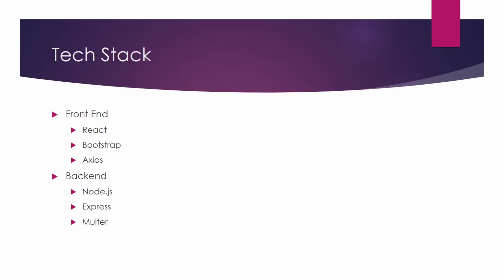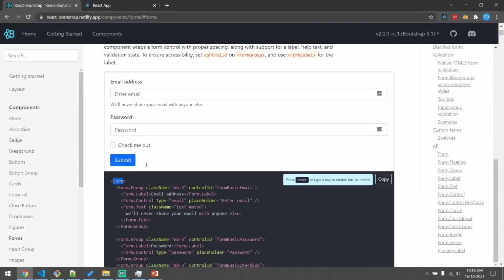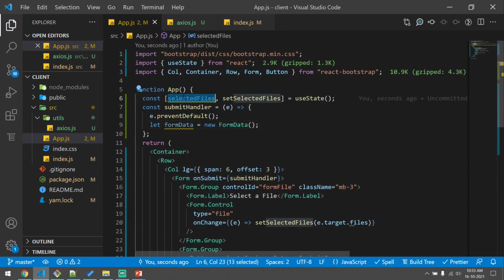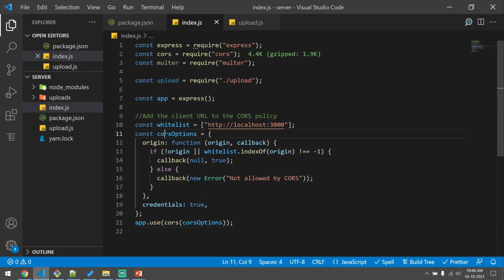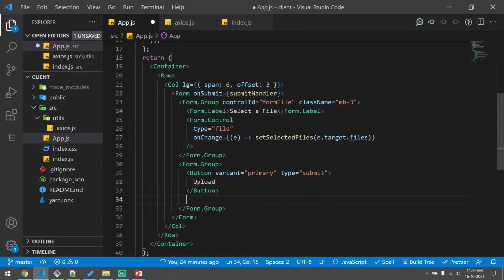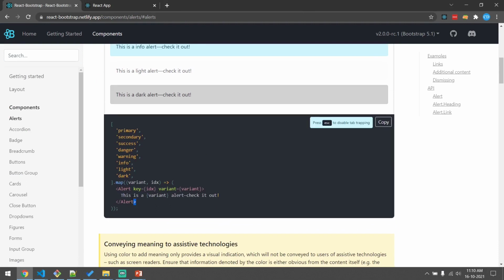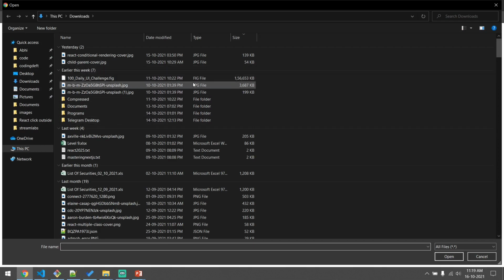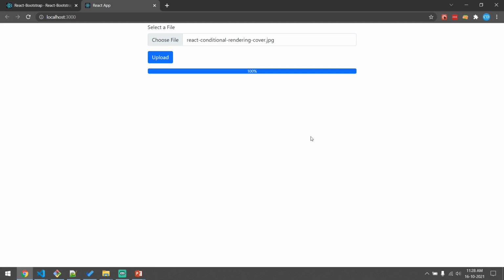Uploading files in React with Progress bar using Express server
Uploading files in React with Progress bar using Express (Node.js) server and Multer

Chapters:
0:00 Introduction
0:33 Client Side Project Setup
2:07 React Bootsrap Setup
5:01 Creating the file upload form
6:38 Axios setup for uploading files
8:12 Creating upload handler and binding with the form
11:30 Backend Project Setup
16:50 Error handling in Multer
19:19 Testing the application
20:00 Adding progressbar
24:44 Displaying error when no file is uploaded
29:28 Restricting the file size to 1MB
32:04 Restricting the file type allowed for uploading